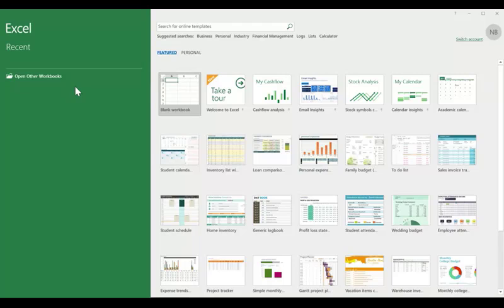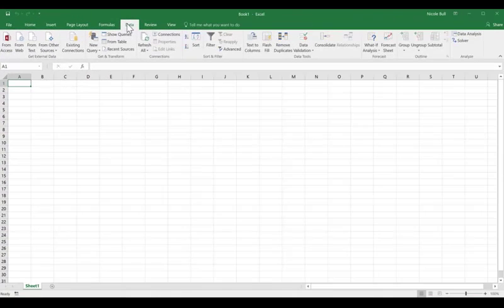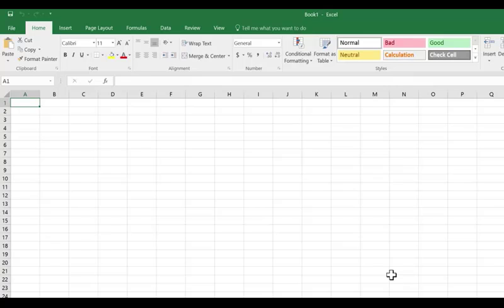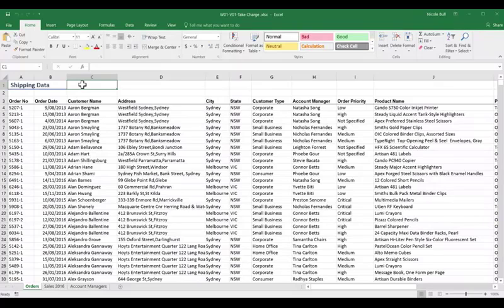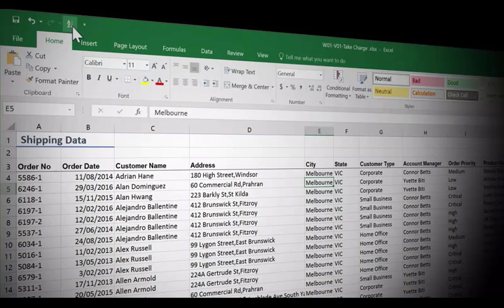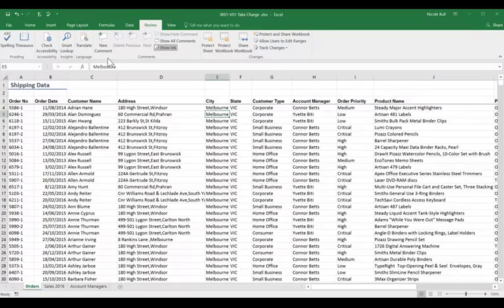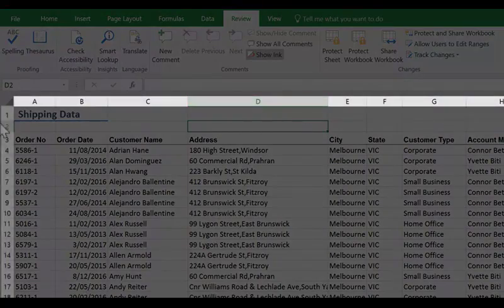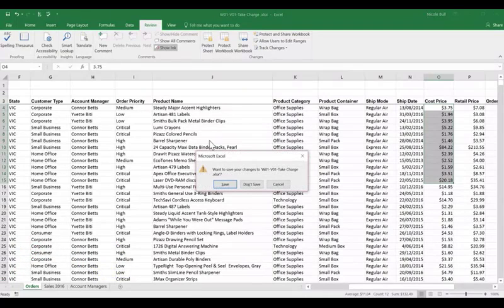||Part:-1||1.1 Taking Charge of Excel||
Our vision is to create a platform for textile learner’s on online.